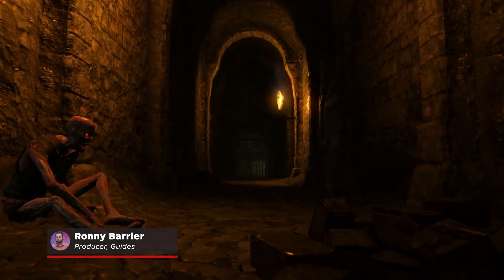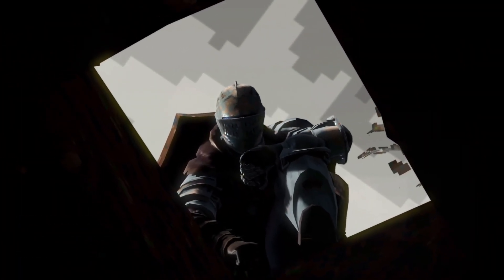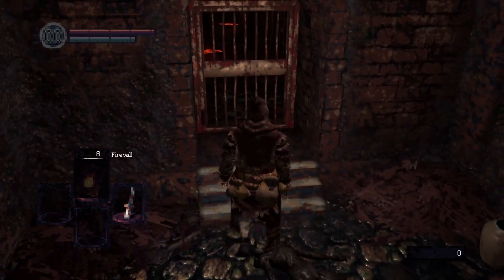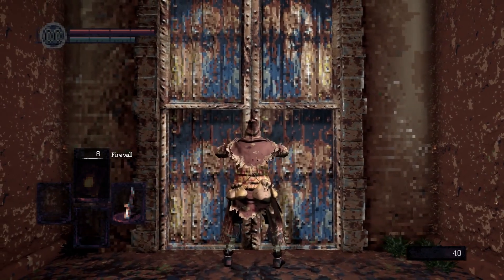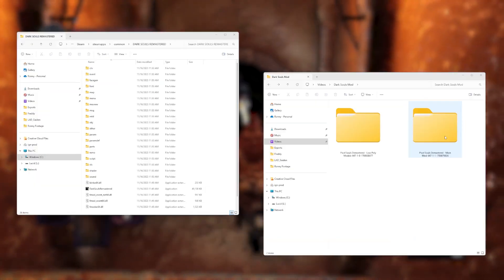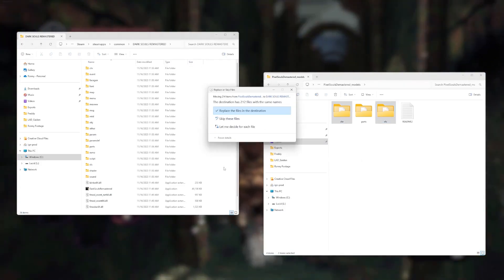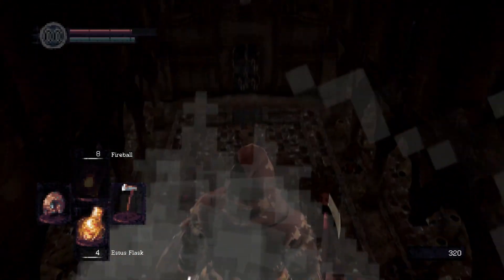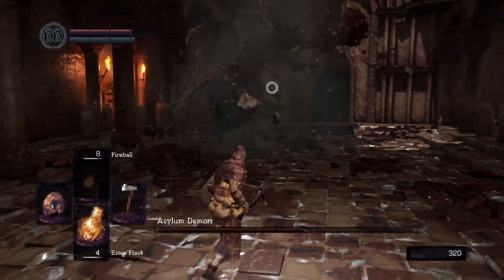How to Play Pixel Souls Demastered - A Dark Souls Mod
Ever wanted Dark Souls to have a more retro look and feel? Check out this incredible mod that pixelates this classic game! This mod is intended to be used with the Dark Souls Remastered version of Dark Souls, and makes everything look and sound like pixel art.

Shout out to Nexus Mods user thegreatgramcracker for their incredible work!

Also used in the mod are some remixes of some classic Dark Souls tracks by Illusory Wall.